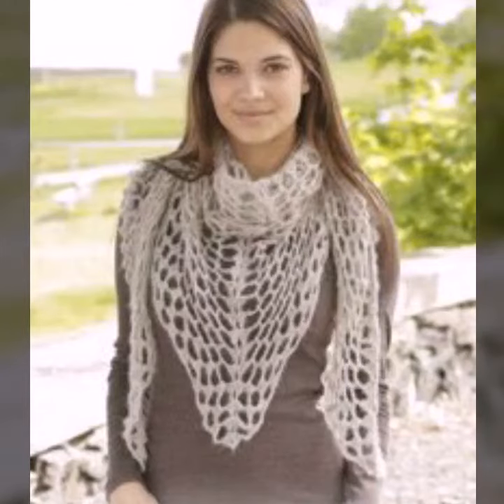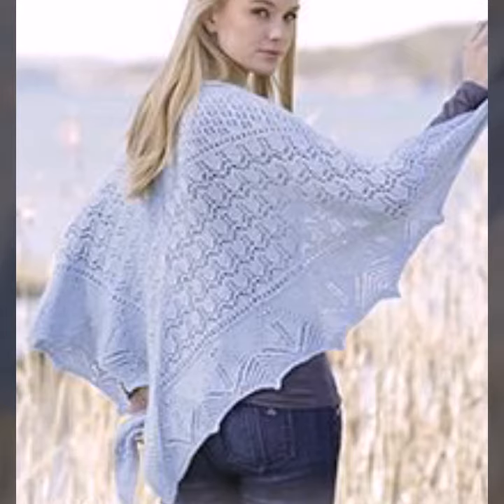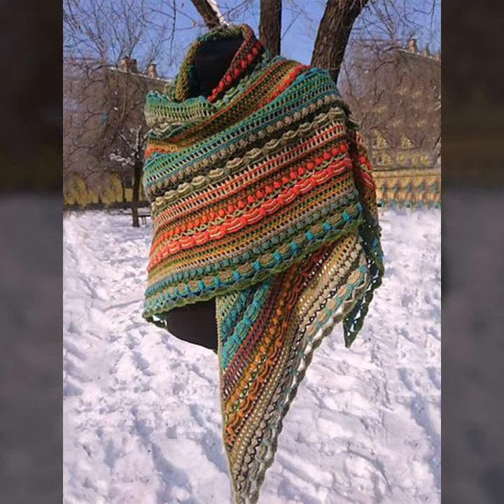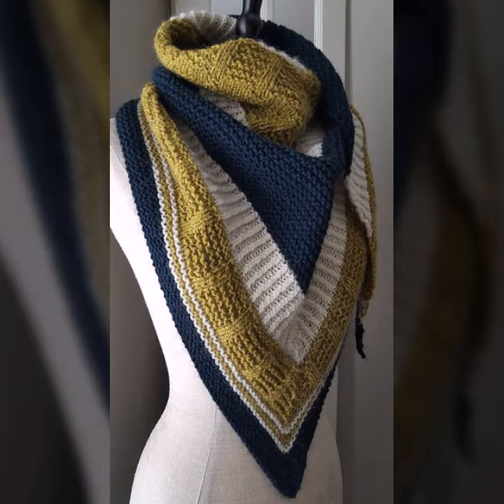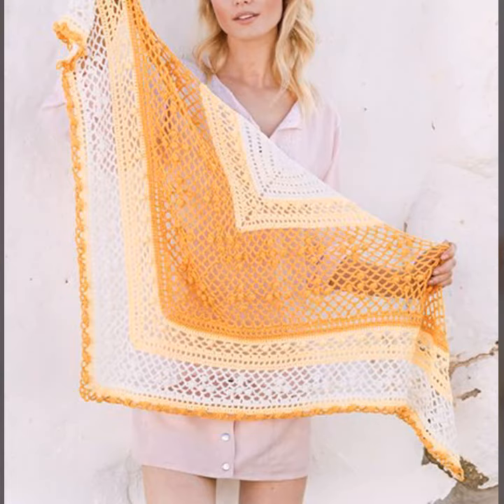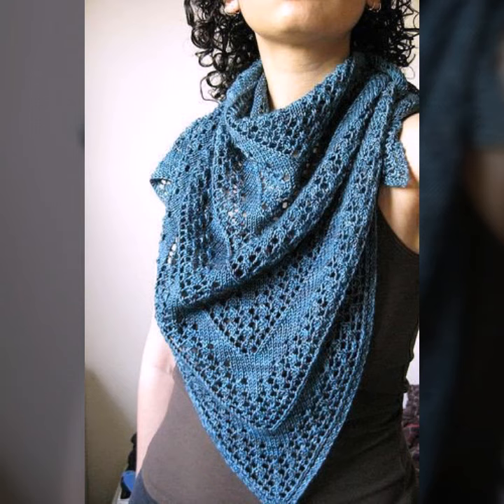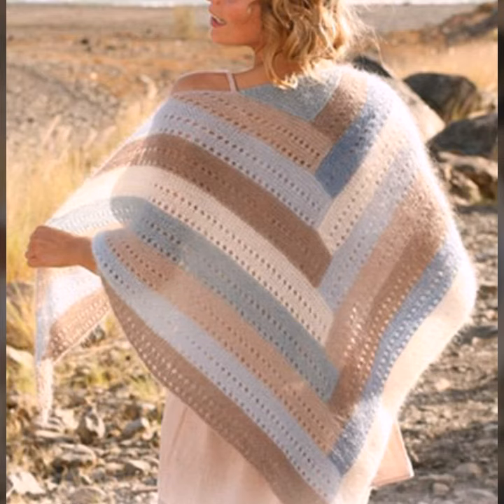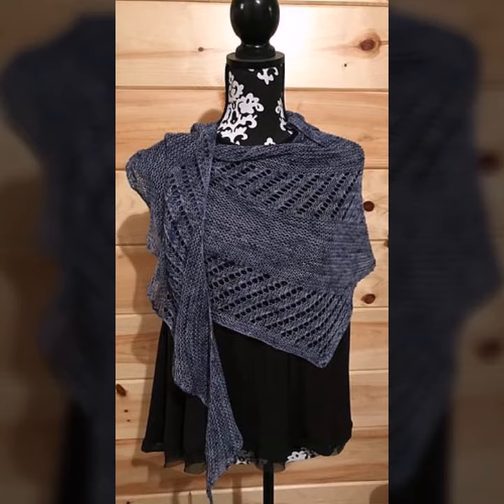Magníficos diseños e ideas de moda de crochet shwals